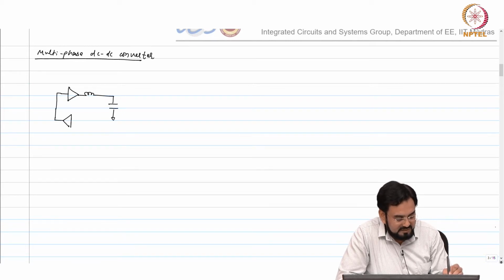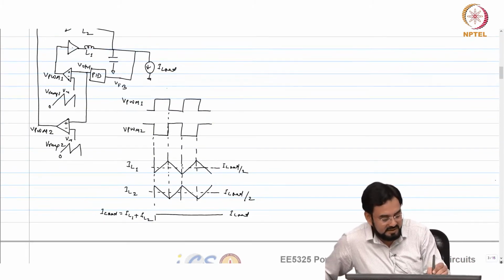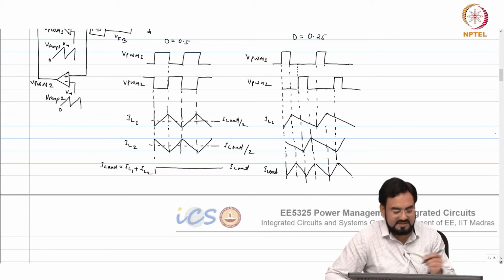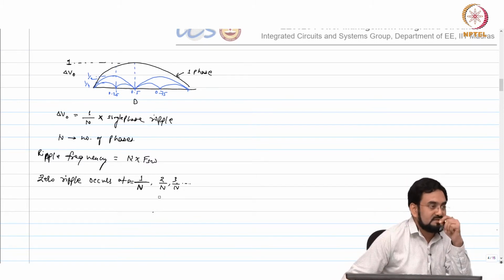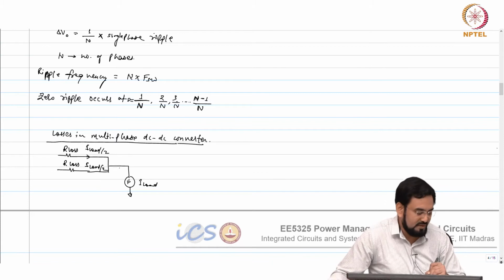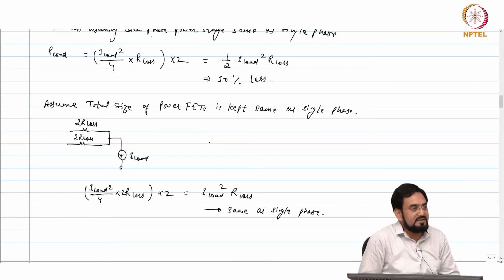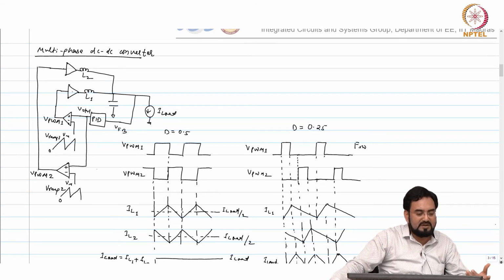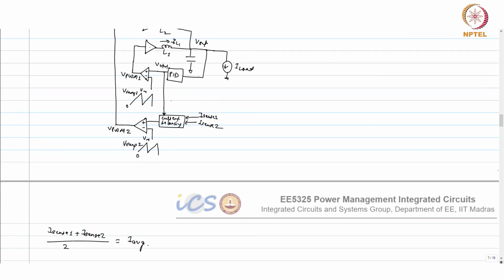#96 Multi Phase DC DC Converters | Power Management Integrated Circuits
This lecture introduces the concept of multi-phase DC-DC converters, where multiple converter phases operate in parallel, sharing the load current. We'll explore the advantages of this approach, including reduced ripple current, improved transient response, and potentially higher efficiency.